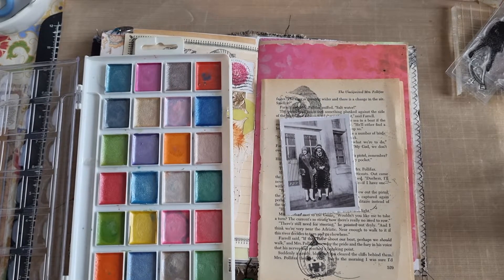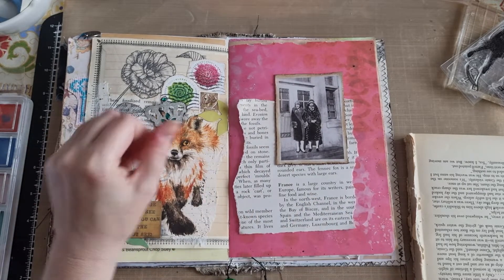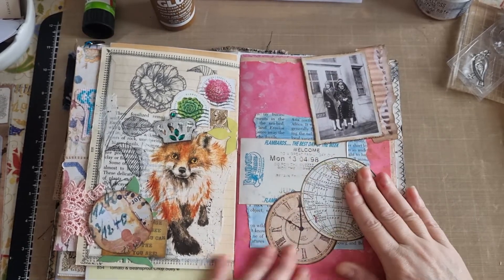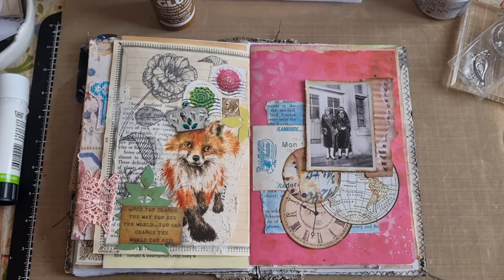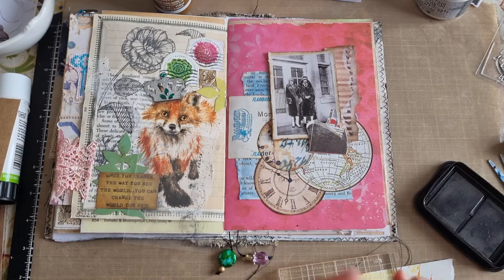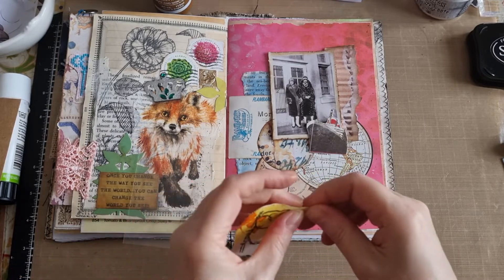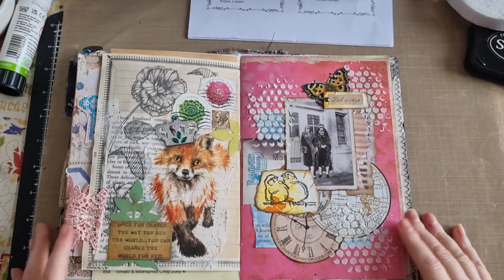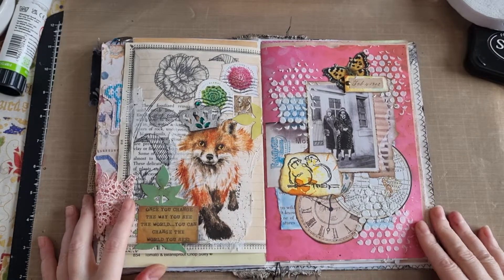Week 16 Margarete Miller collage challenge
Week 16 of the Margarete Miller collage challenge. I hope you enjoyed this weeks collage even with the Agatha Christie ramble. Let me know down below if you are a Christie fan and if you have seen the new Death on the Nile movie.

If you haven't seen all the other weeks I have already done then check out my Margarete Miller challenge Playlist.

You can find the prompts in physical and digital form in Margarete's Etsy
Margarete Miller Etsy

Bel x